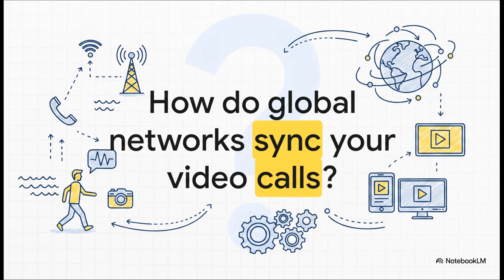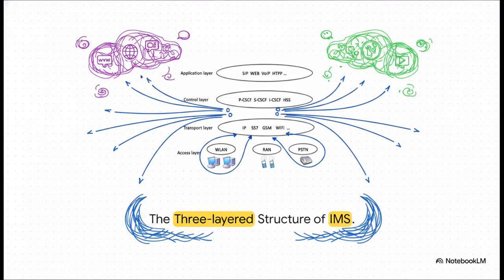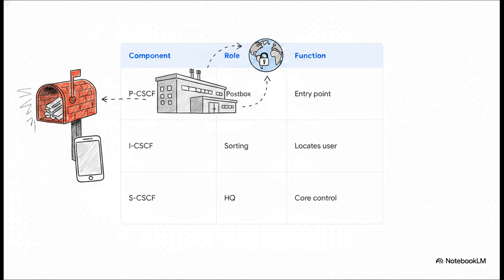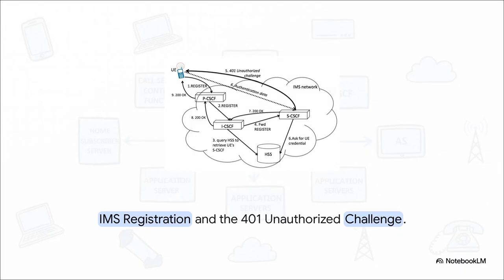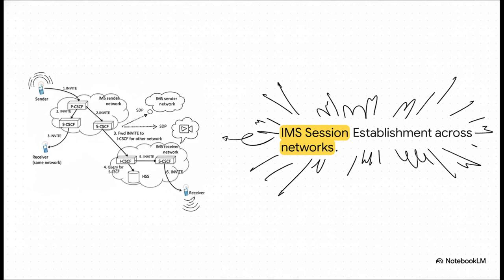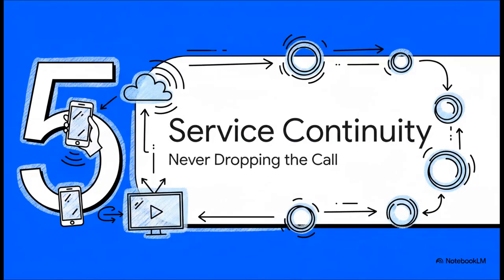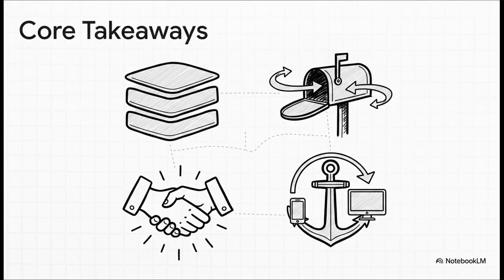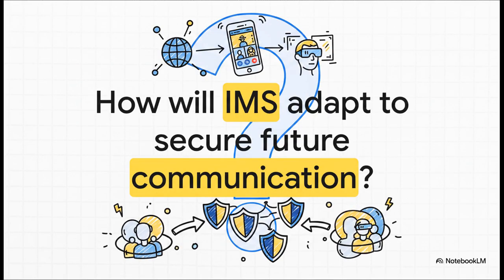Deep Dive into IMS Release 10: Architecture & SIP Procedures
Ever wondered how modern mobile networks handle seamless multimedia sessions? In this comprehensive tutorial, we break down the IP Multimedia Subsystem (IMS) Release 10.
 We explore how IMS bridges the gap between traditional telephony and the power of the Internet, providing high-quality, real-time voice and video with guaranteed bandwidth.
Whether you're a telecommunications student or an industry professional, this video will help you master:  The Three-Layered Architecture: Understanding the Transport, Control (CSCFs), and Application layers.  SIP Signaling:
Why the Session Initiation Protocol is the backbone of IMS.  Key Network Entities: Deep dives into the P-CSCF, I-CSCF, S-CSCF, and the HSS database.  Step-by-Step Procedures: Watching how User Registration and Session Establishment actually work.  Release 10 Enhancements: Exploring service continuity, Home NodeB (HNB) integration, and media path optimization.

Timestamps:
0:00 - Introduction to IMS
2:15 - Core Architecture & CSCF Explained
5:45 - SIP Procedures (Registration & Invite)
9:30 - Release 10 New Features
12:15 - Future Evolution (Release 11 & P2P)